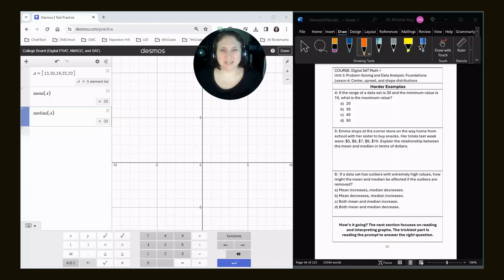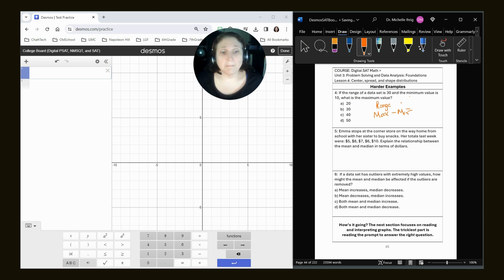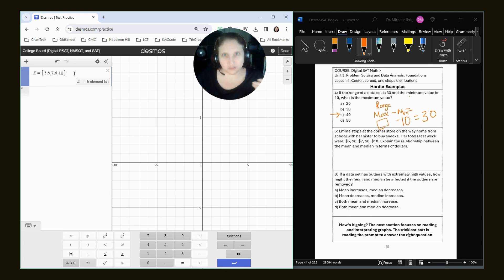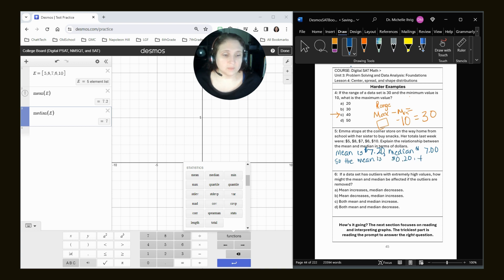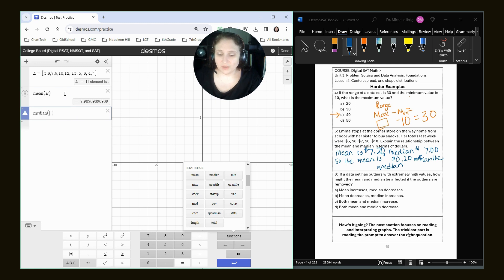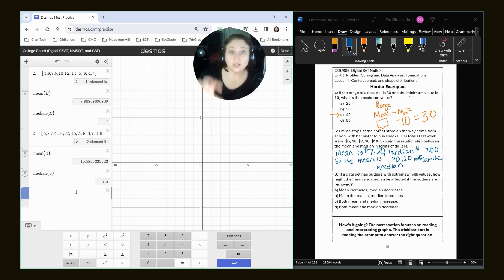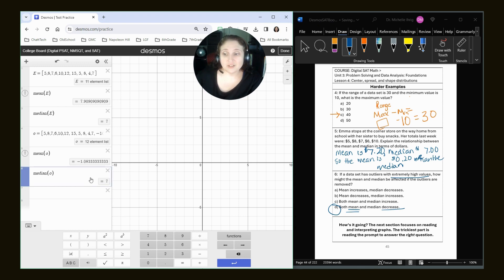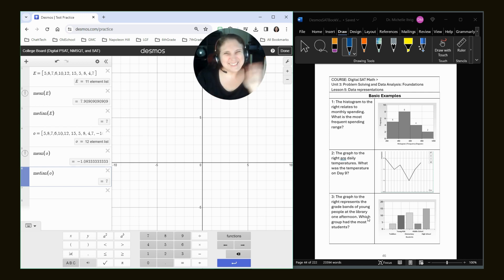SAT.3.4.Harder: Center, Spread, and Shape of Distributions, page 45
Buy the companion book on Amazon to follow along with the questions:

In this video, Doc Chelle shows how to use the Desmos calculator on PSAT/SAT-style math questions relating to Khan Academy's Unit 3 Lesson 4:  Center, Spread, and Shape of Distributions Harder Examples

Chapters:
00:00 Introduction
00:42 SAT.3.4.4
01:35 SAT.3.4.5
03:15 SAT.3.4.6